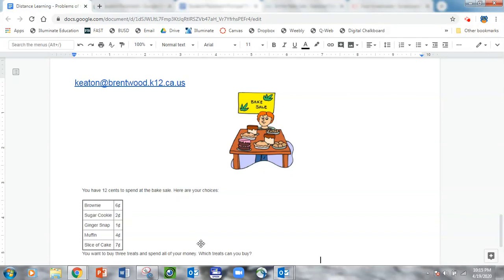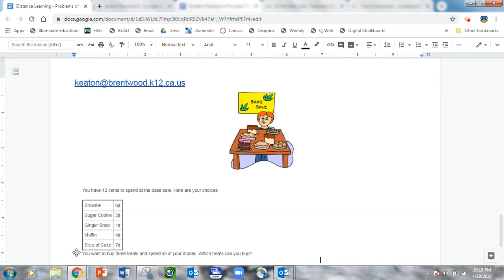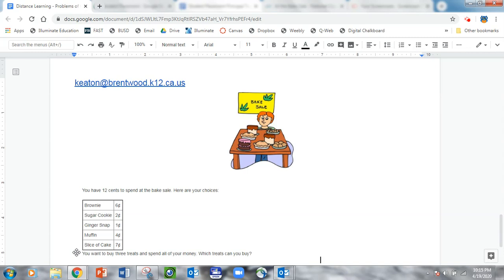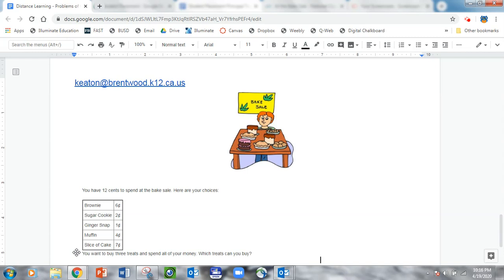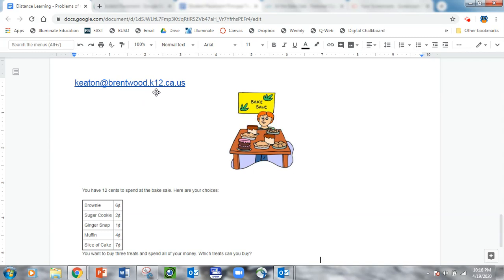POW: At the Bake Sale